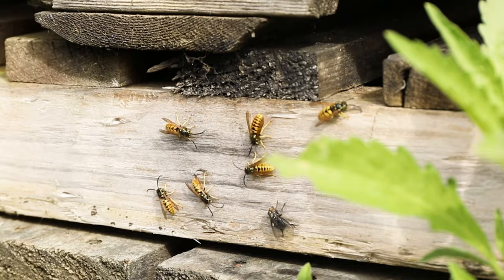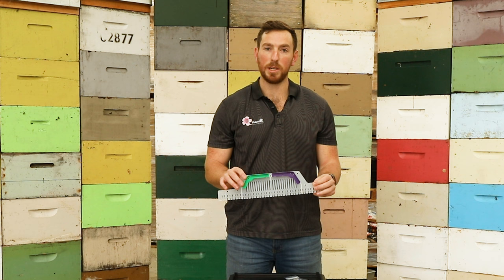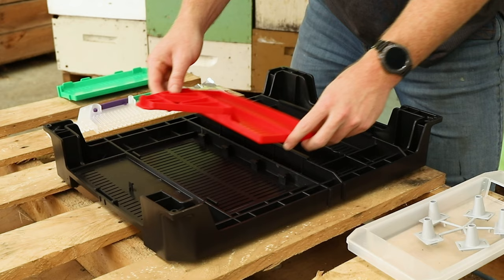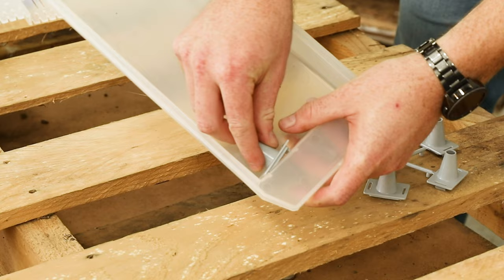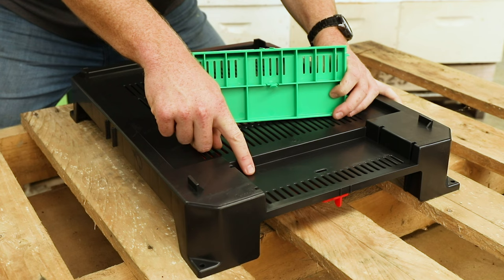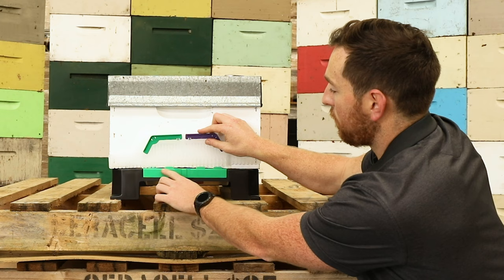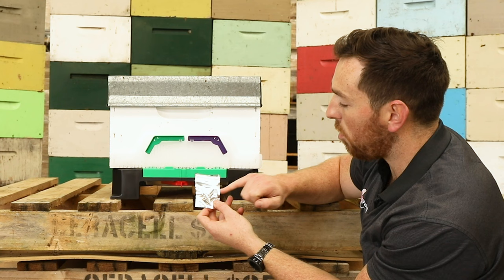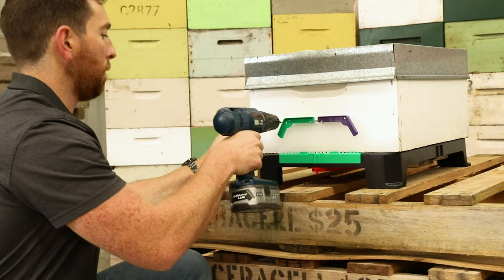The Ceracell Hive Defender Floor - How to Install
In this Video Thomas goes over the Ceracell Hive Defender Floor and how to install and set up the floor on your hive.

The concept is to use the natural instincts of hornets, wasps, and robbing bees to attract them to the trap housed under the vented Hive Defender® floor.  The best bait for hornets and wasps is the sound and smell of an active beehive.  By making it pretty much impossible for them to slip in the front entrance by using the Ceracell Beast Blocker® mounted on your hive’s front entrance, they search for another way in.  Above the trap is a grid that lets the sounds and smells of the hive leak out into the trap.  The hornets and wasps can’t help it, they just have to see if they can sneak into this delicious smelling and sounding hive.  Once in the trap, they can’t get out and eventually die of dehydration or fighting each other.  In fact, the Hive Defender® is so effective that in a short period of time it will have trapped and killed so many hornets and wasps that their colonies will weaken and die out.  By using the Hive Defender® you are cleaning up the neighbourhood!  You are killing off the nasties and making life so much easier for your bees.

The Ceracell Hive Defender® also catches robbing bees in the trap.  Just as the name implies, robbing bees are thieves that look for the easy and safe way into the hive.  Like the hornets and wasps they end up in the trap and die too.  But don’t feel sorry for them.  Even if they come from other hives in your apiary you need to shut down the robbing behaviour.  It is counterproductive.  You only want your bees out foraging and bringing in fresh nectar and pollen, not using their energy to swap resources back and forth. With the robbing bees getting trapped and dying in the Hive Defender® they don’t return to their home hive, so they can’t do a waggle dance to encourage more of their sisters to come over and rob some more.  So the Hive Defender® is effective at shutting down robbing behaviour.

For more information on the products he uses please go to the Ceracell website below.